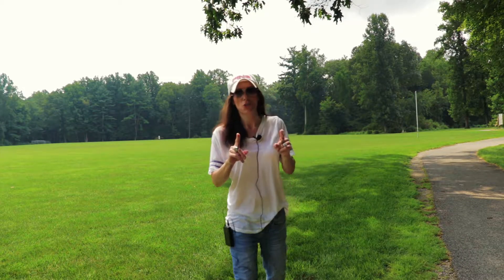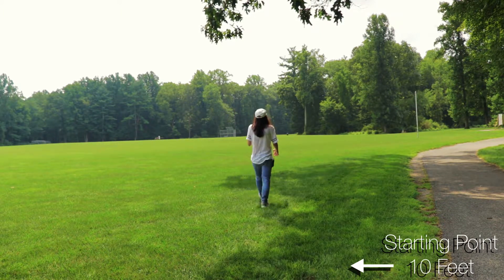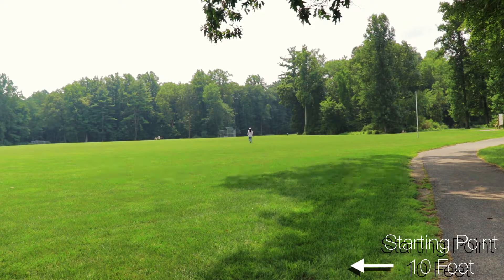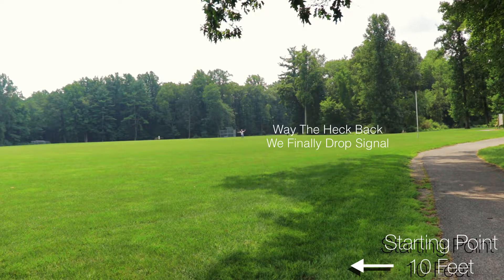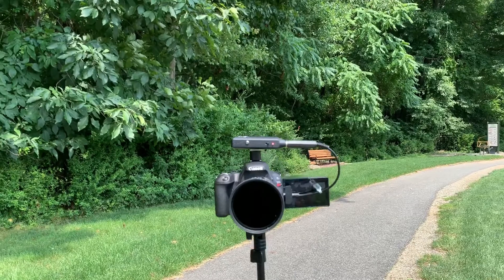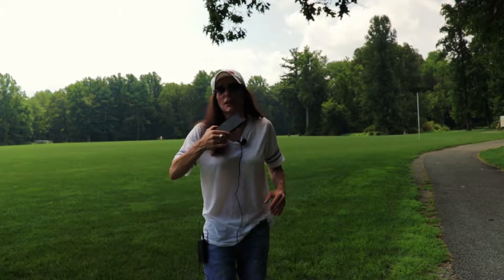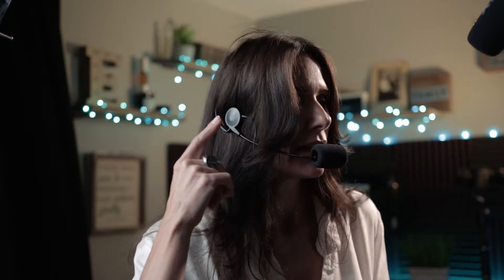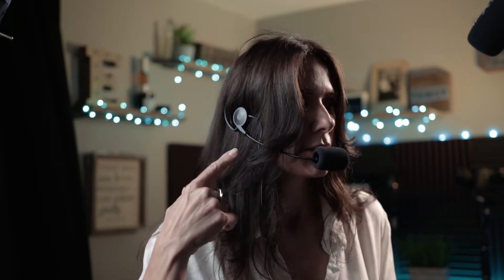Best Budget Wireless Lav Mic The FiFine Wireless Lavalier Microphone Set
Thorough review of the FiFine wireless mic kit, that has a collar and headset microphone.

Link to the FiFine Lav

Link to the Newer and Better FiFine Wireless Lav

Best Darn Wireless Lav Mic that's more expensive

LED Strip: